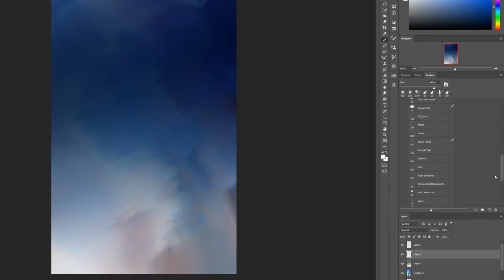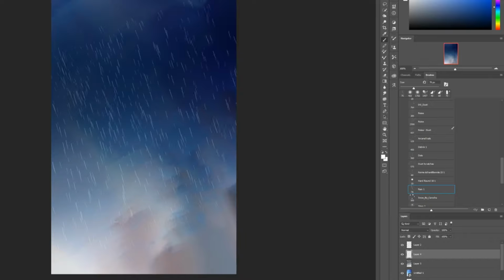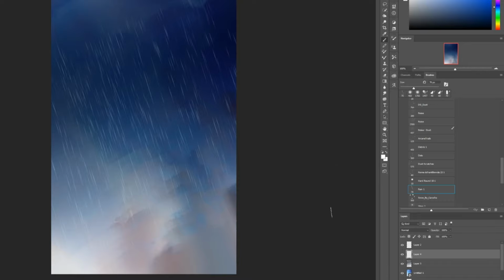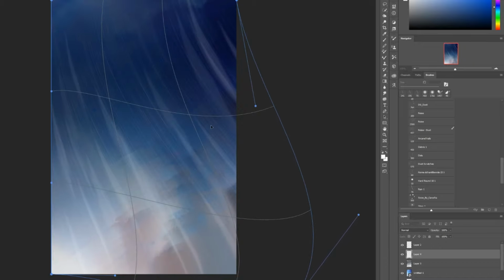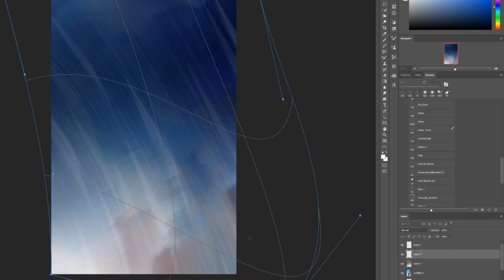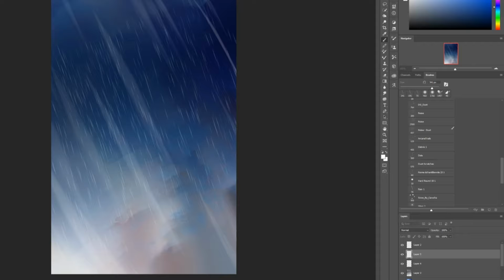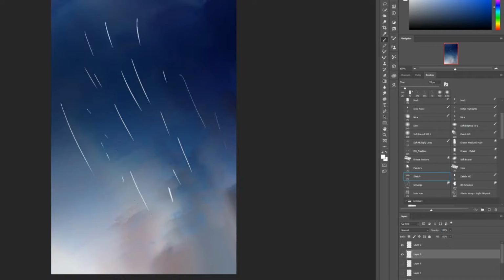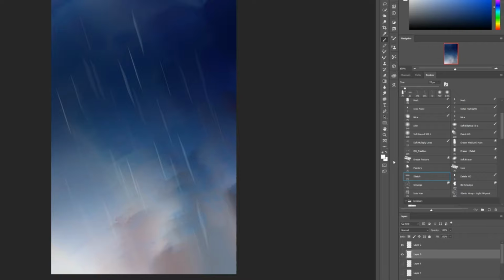How to draw Rain (Digital)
How to Draw Rain.

Here is a quick video on how I draw Rain digitally. Hope this was helpful.

This video is to show absolute digital art beginners (noobs) how I render rain.

MOAR??

Special thanks to Andreas B. for letting me use his music for the intro, for more JAMZ